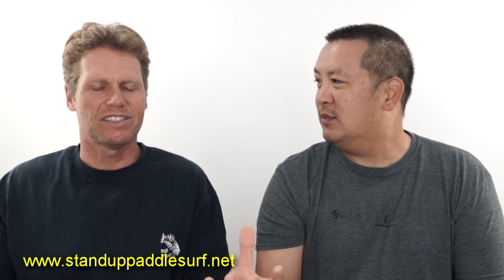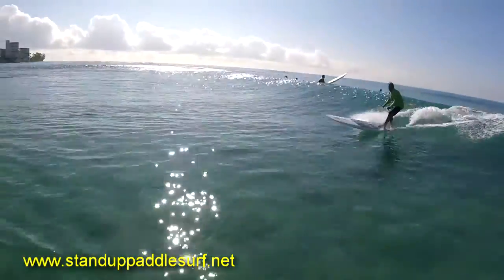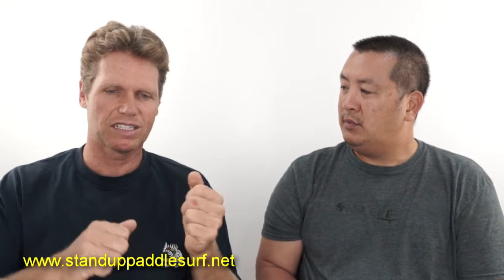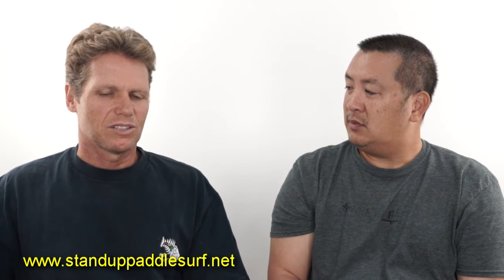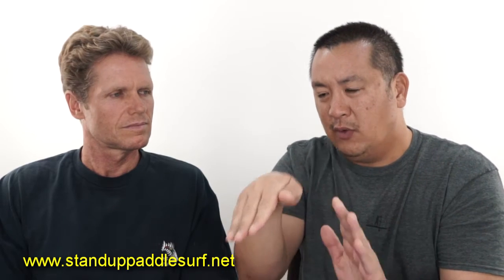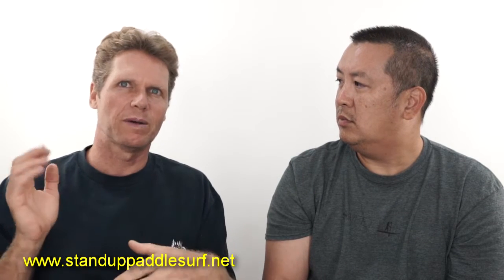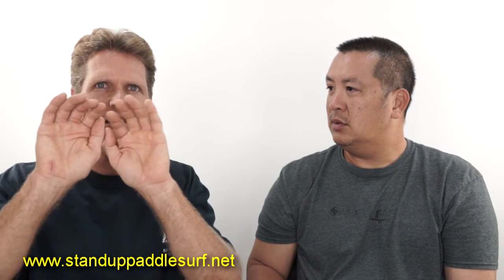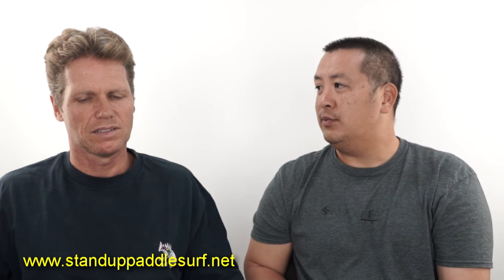Board Meeting Episode 18: SUP Stand Up Paddle Surfing Basics Part 3 - Catching Waves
Welcome to another episode of Board Meeting. In this episode, Robert and I will continue with our discussion about the basics of SUP surfing or stand up paddle surfing.

For this part, we will talk about how to catch and ride waves on a SUP stand paddle surf board. We hope you enjoyed our basics of SUP surfing series. Aloha and see you on the water!